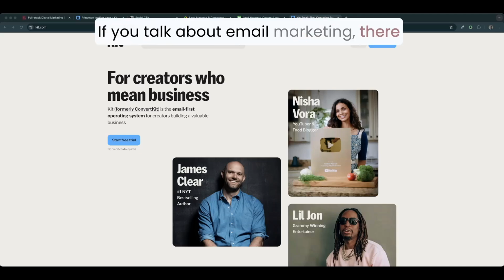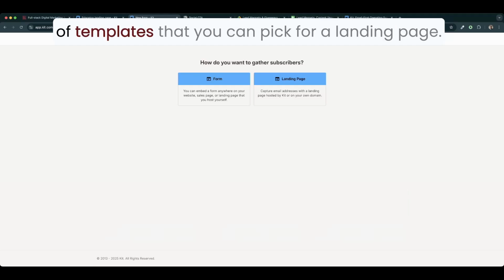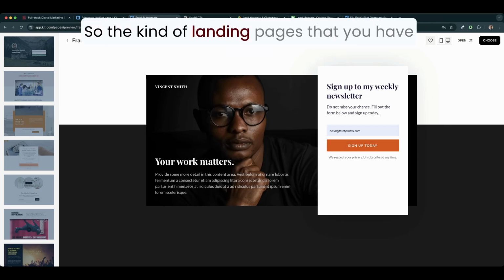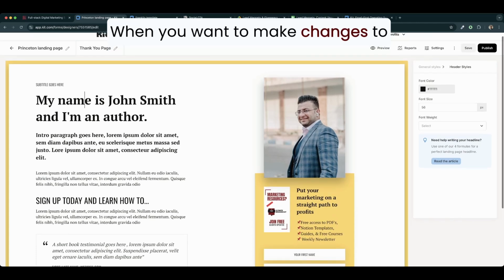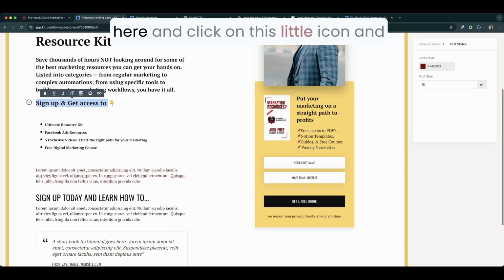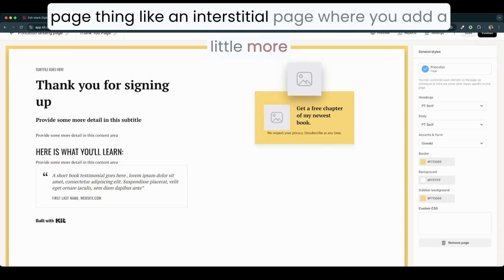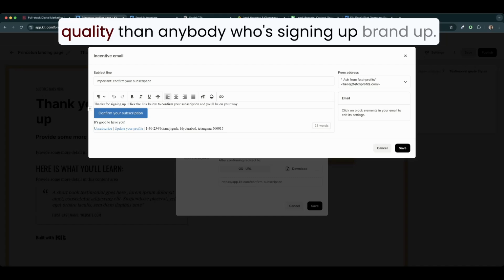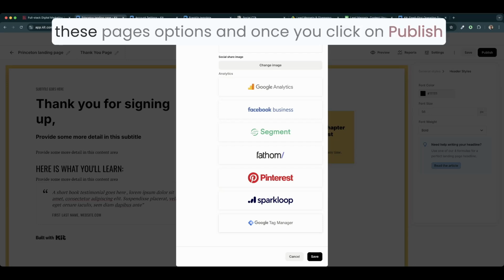How To Create Landing Pages With Kit (earlier ConvertKit)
The landing pages you build on @Kit allows you to quickly build pages that connect directly to your email lists. Learn how to create landing pages on Kit (earlier Convertkit).